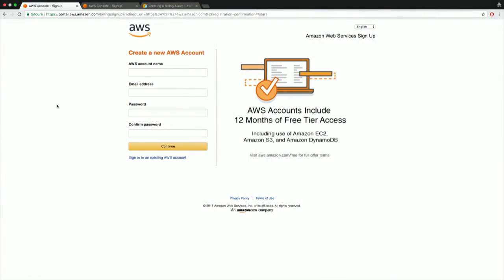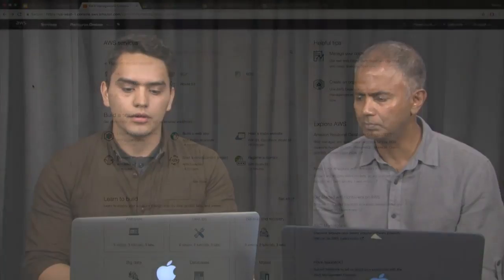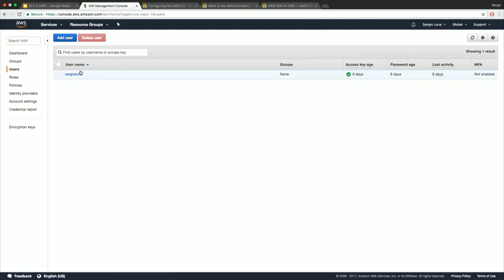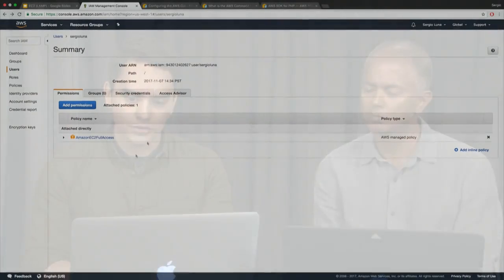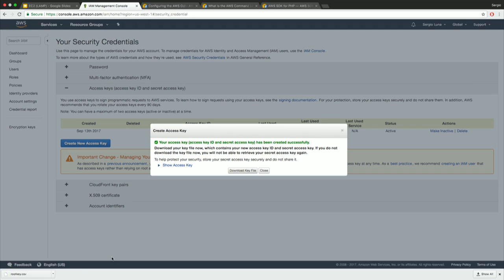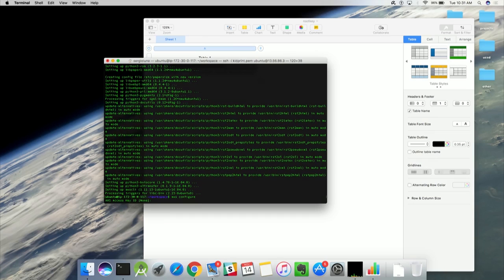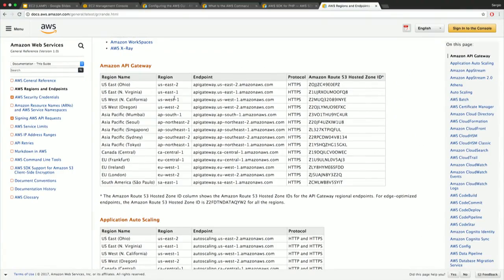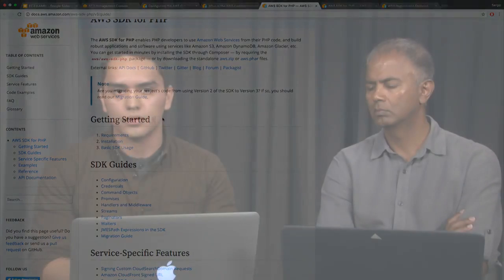Amazon AWS - Bring Up - Internet of Things V2: Setting up and Using Cloud Services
Link to this course:
Internet of Things and AI Cloud Specialization
Have you wondered what exactly AWS is and why is it important?  Do you want to make informed design decisions about which services to use? Do you want to gain expertise to leverage the cloud for your own projects?
In this course, you will learn to interface with the AWS cloud. You will then develop software to send data to and receive data from the cloud. Along the way, you’ll learn how to structure your project with a variety of these difference services.

Learning Goals:
After completing this course, you will be able to:

1) Understand what the cloud is and how it works.
2) Install and configure the AWS CLI and SDK on a Linux system.
3) Use various AWS services such as EC2, IoT, and many more.
4) Build projects that heavily leverage the cloud.
5) Integrate the cloud into embedded systems.

good presentation more understandable through the practical . Almost i am enjoying this course .,Very Good course for the people who are in IoT cloud services as well as product development.